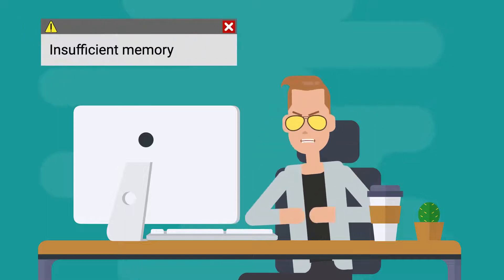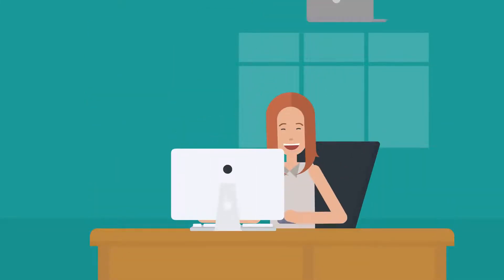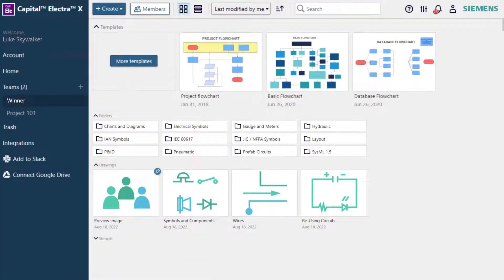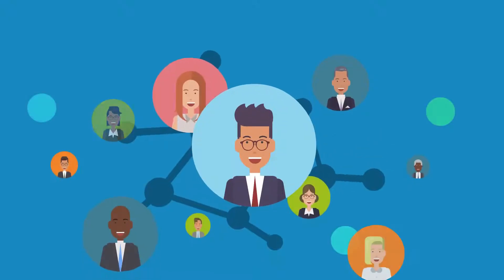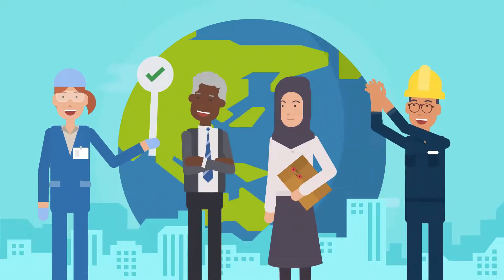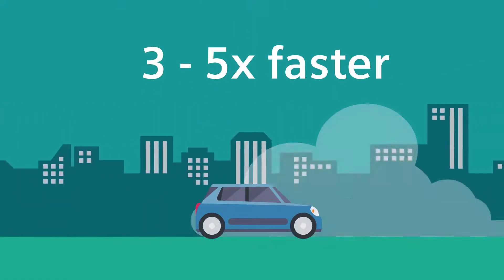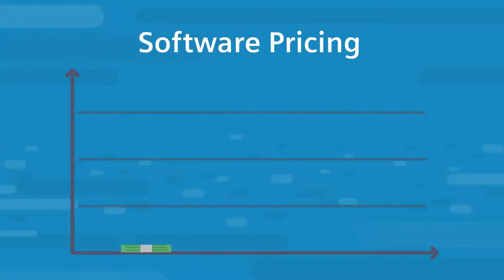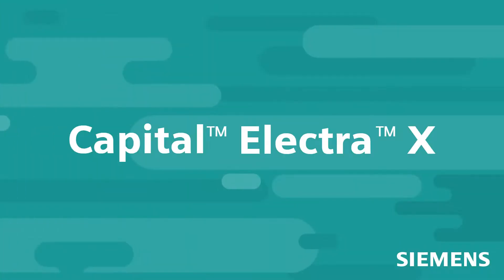Get to know Capital Electra X in just 2 minutes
With no download and installation required at all, Capital Electra X (formerly known as Electra Cloud) is a fully cloud-native electrical CAD software that offers real-time collaborative capabilities and advanced automation tools like Autowiring and Smart Circuit Reuse. Access Capital Electra X via any device, anytime, anywhere.